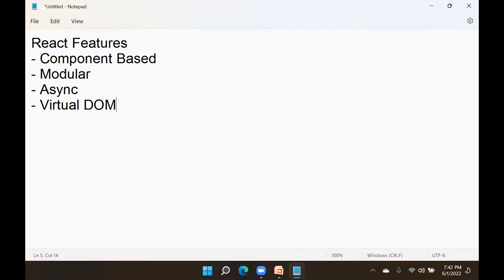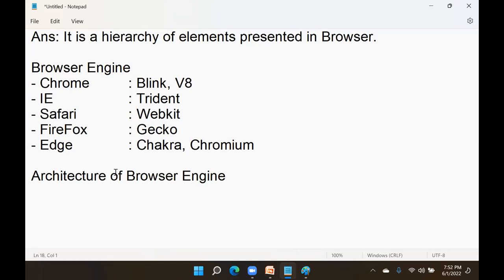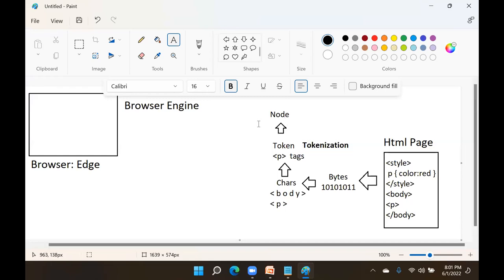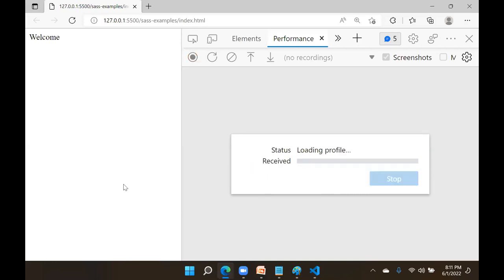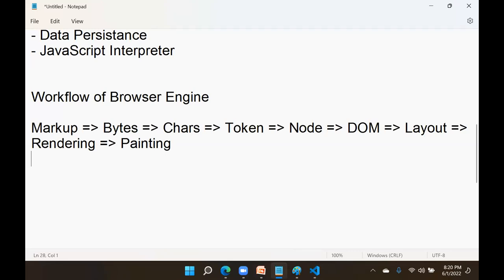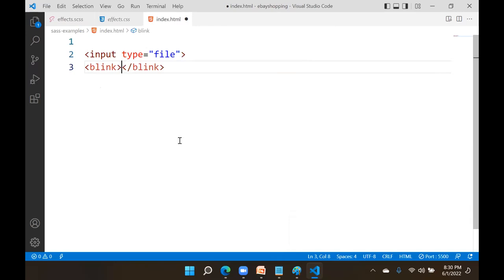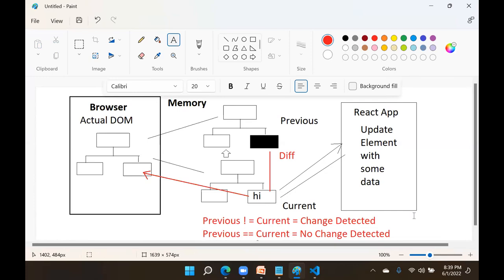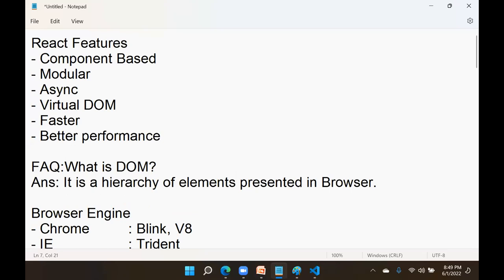Mastering React.js | Full Tutorial | Learn React from Basics to Advanced Techniques | Class-03